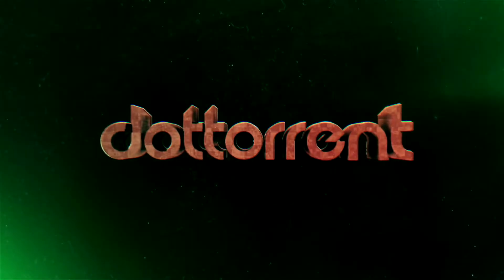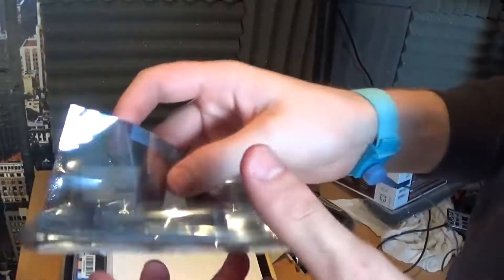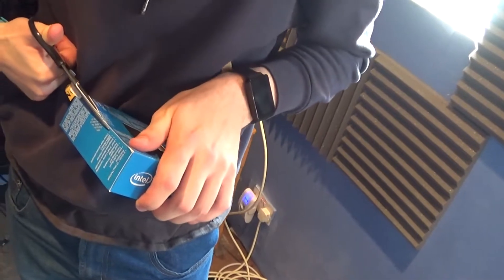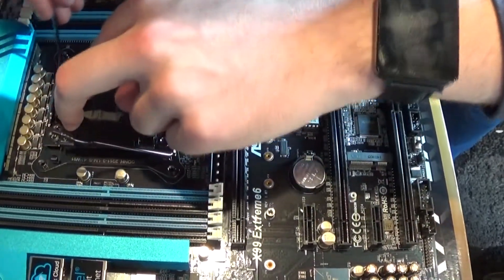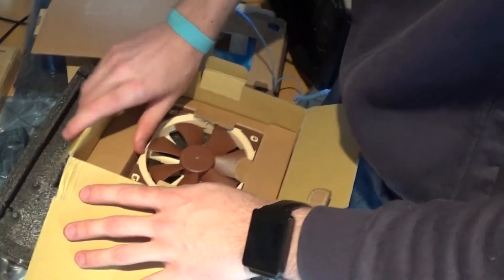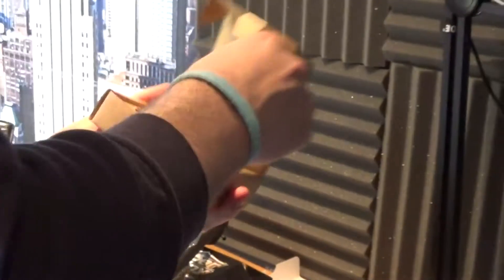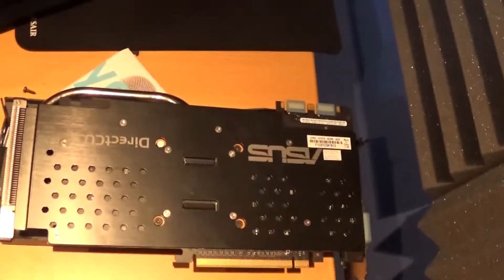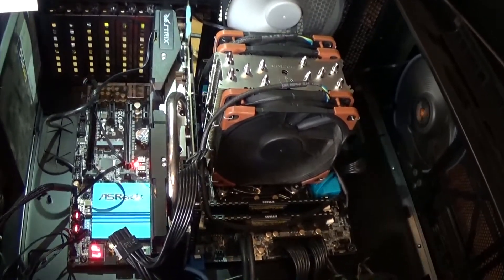VLOGTORRENT | Massive PC upgrade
I have a massive PC upgrade now, in the form of a Core i7-5820K, an ASrock X99 Extreme 6, 16GB RAM and a Noctua NH-U12S. I couldn't be happier.

►Product links -
Intel Core i7-5820K
ASRock X99 Extreme 6
Noctua NH-U12S
Corsair Vengeance LPX DDR4 RAM

►System -
Intel Core i7-5820K @4GHz
Noctua NH-U12S
ASRock X99 Extreme 6 motherboard
Asus GTX 970 Strix 4GB
16GB DDR4 RAM
OCZ ARC100 240GB SSD
WD 2TB Green
Corsair RM850
Corsair 780T
Sony CX240E Camcorder

►Need awesome EDM music? Purchase a Monstercat license now